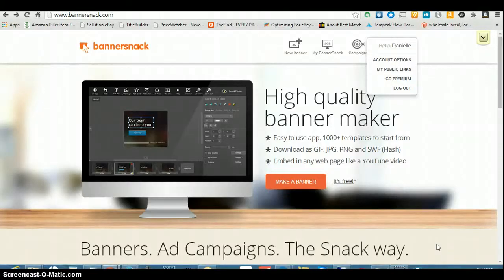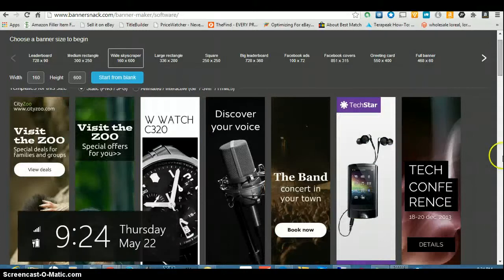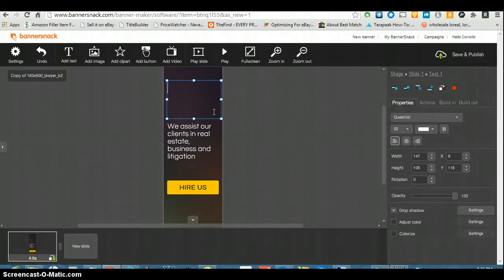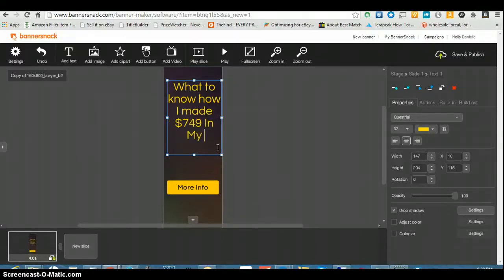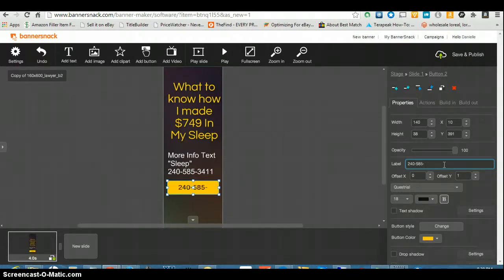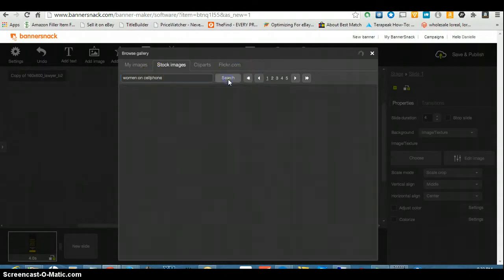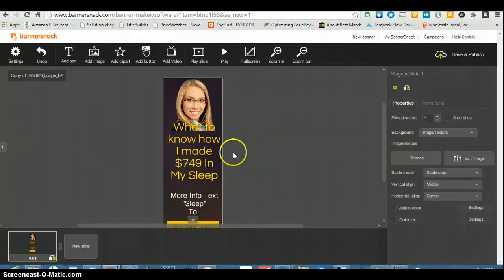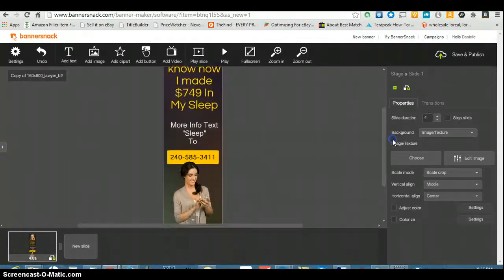How Bannersnack Works Make FREE Banners In Seconds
In this video I show you how to make a simple banner using this FREE Program Bannersnack.